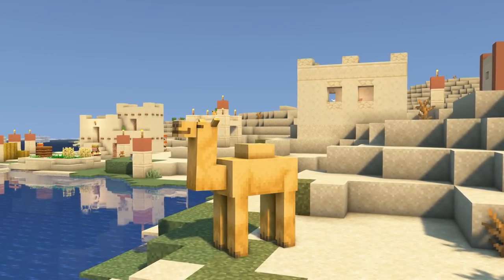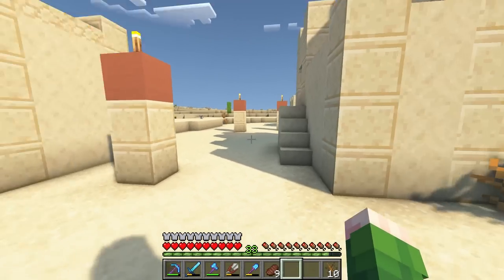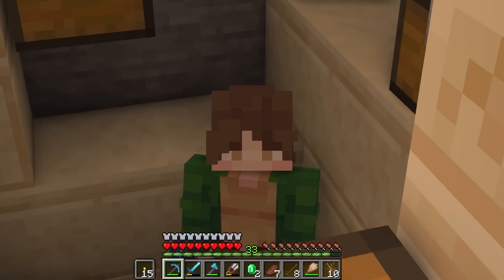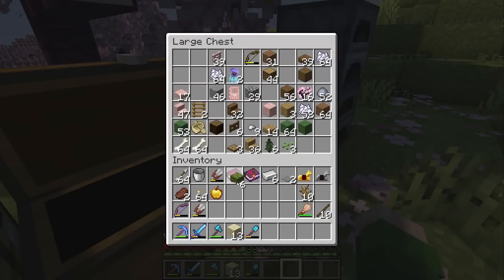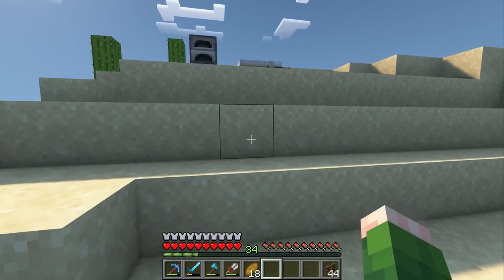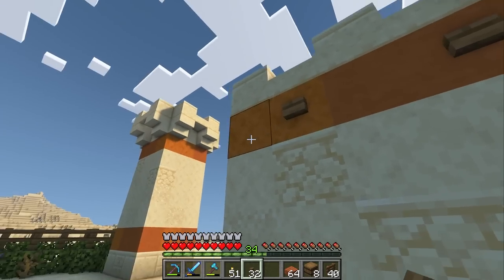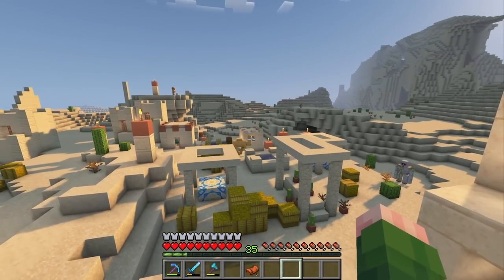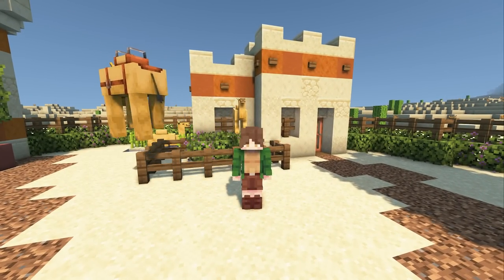I Built a CAMEL SANCTUARY in Minecraft 1.20 - Chill Survival Let's Play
Today we build a camel enclosure for the new mob that has been added to the 1.20 update in our cozy survival world. This stable is equipped with everything that the camels may need!

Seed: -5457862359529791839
Minecraft version 1.20
Shaders: Complementary
Resource packs: Jerms better leaves